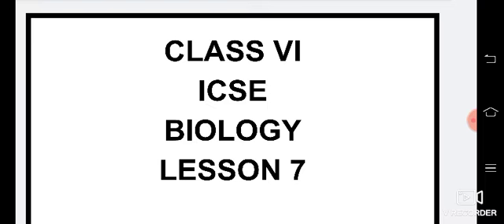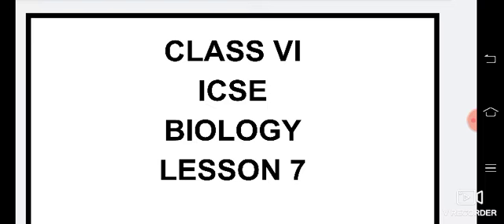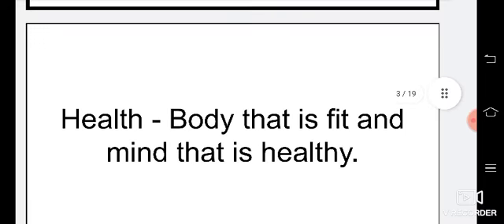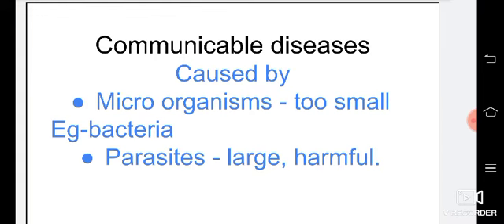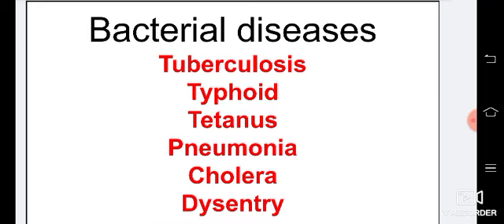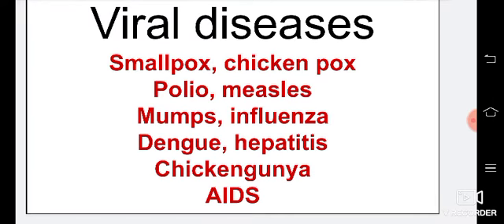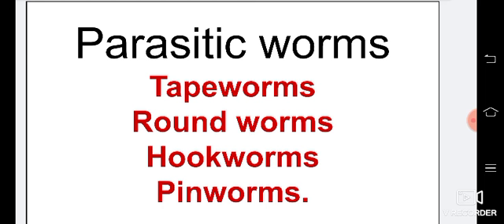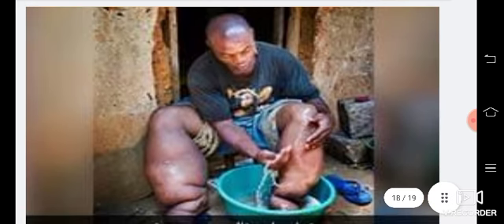Class 6/ICSE/Biology/Chapter 7 - Part 1